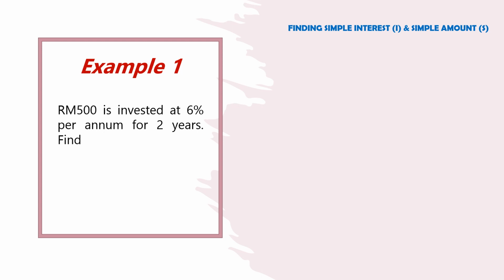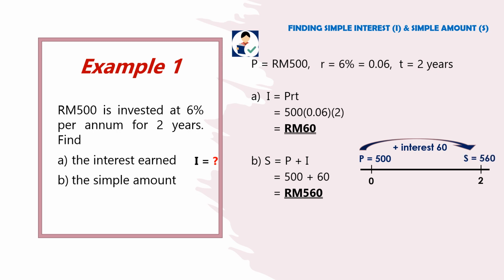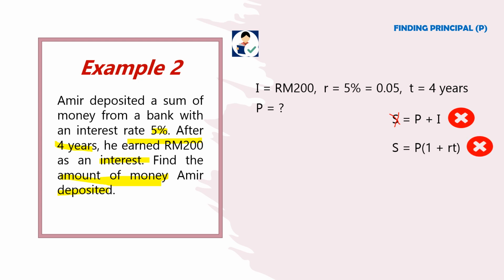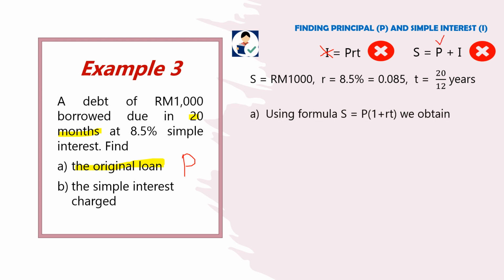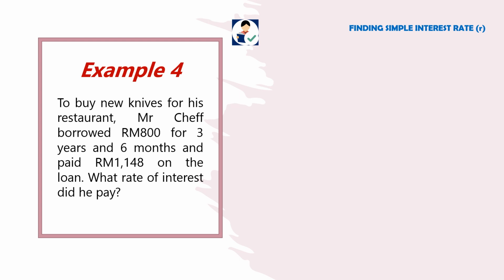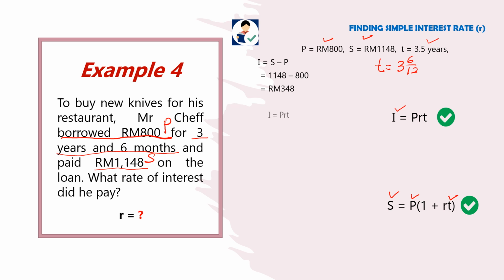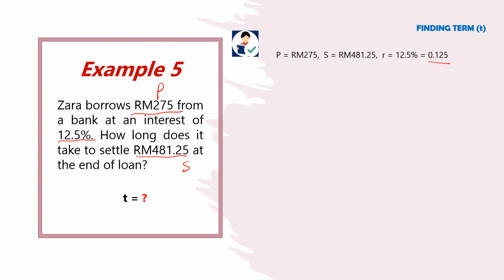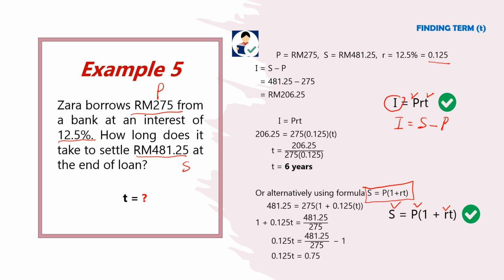example of simple interest (part 1)